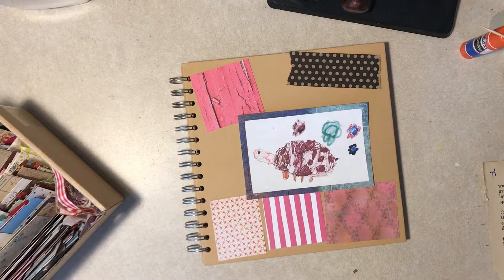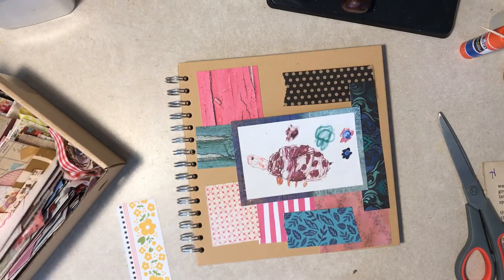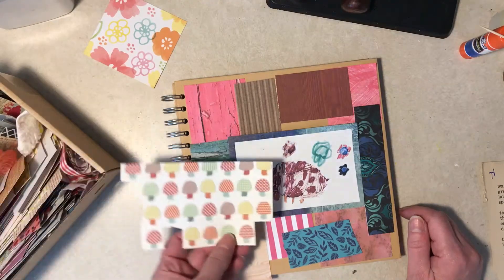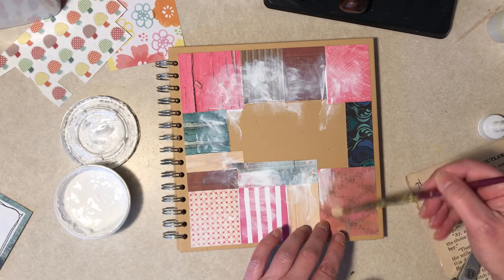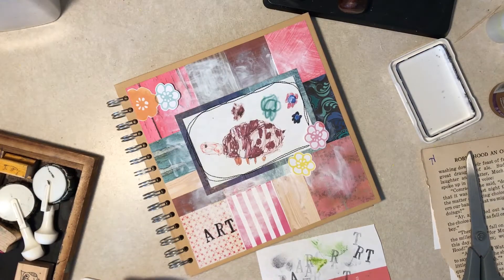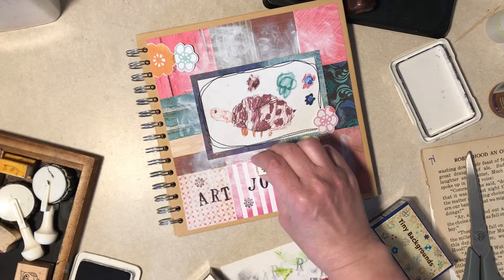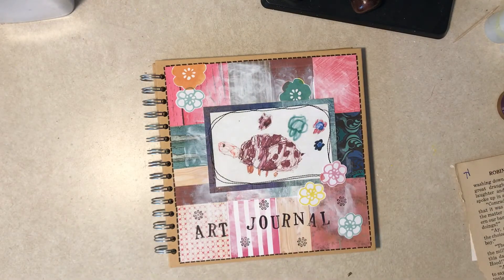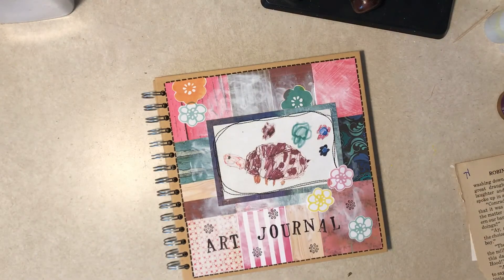Collage Prompt: Child's Art, Part Two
Continuing with the "child's art" prompt, I'm making a collaged cover for my art journal. Not intended for children.